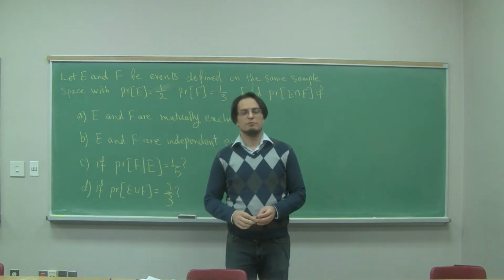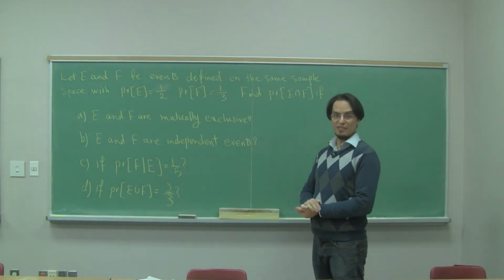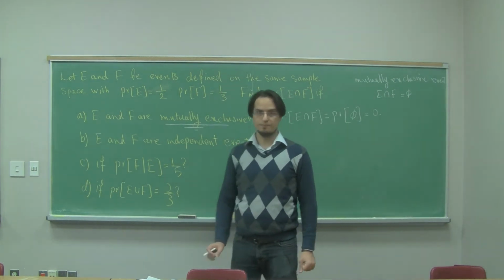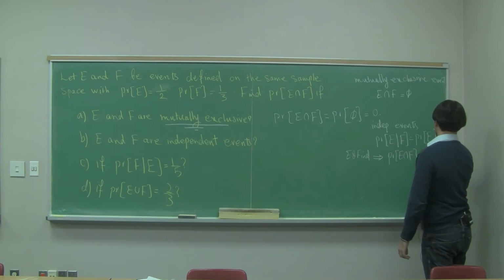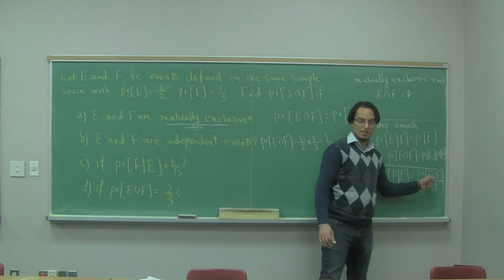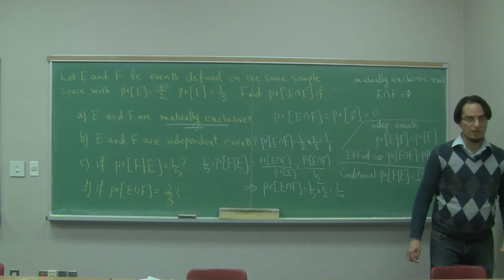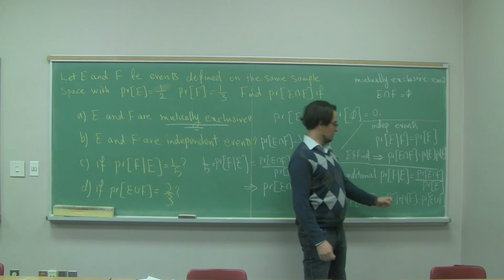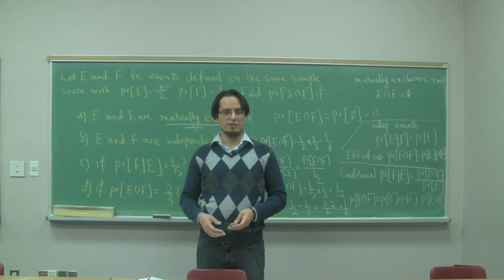Labtube-(Math1228)-Formulas-probability of intersection in different cases